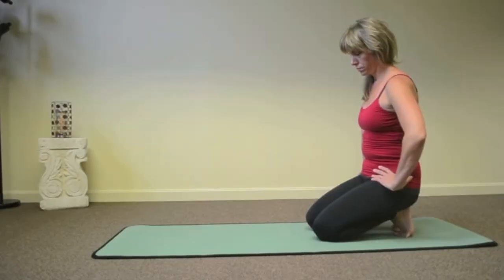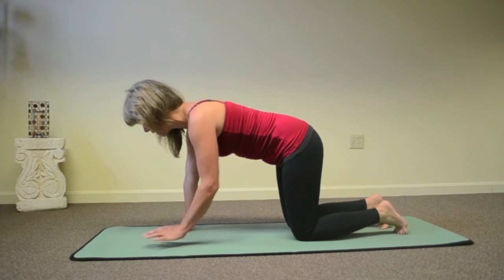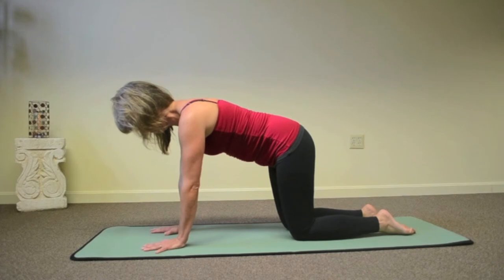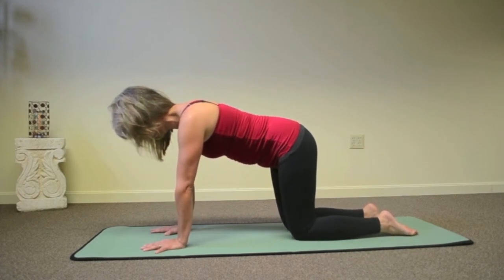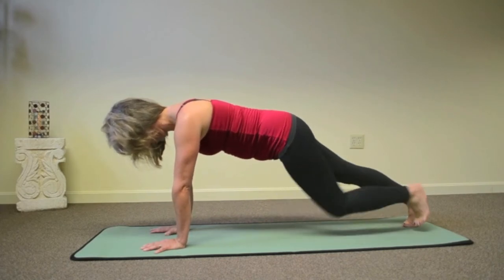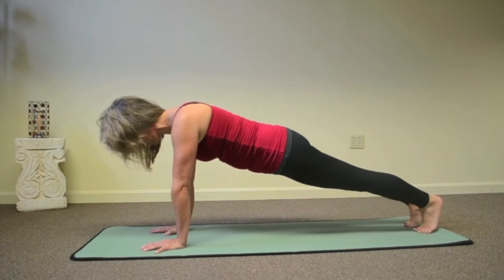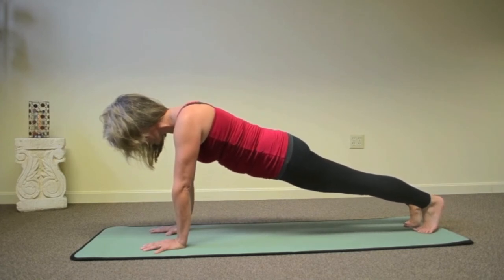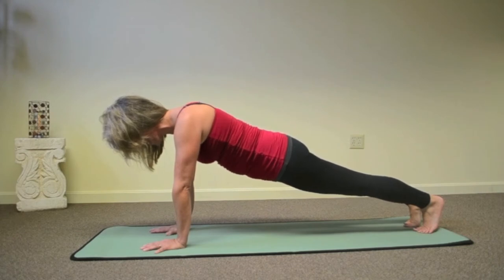Plank Yoga Pose from renew.calm | Western Massachusetts Spa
This posture really reinforces your arms and core muscles. Strengthening your core will directly benefit your lower back, relieving tension and rigidity. Please keep in mind that this move may be weary on your neck and shoulders. The neck can stay in a neutral position but you should consider bypassing this position if you have a history of shoulder injuries.

Tips:

- Begin with "Table" pose (hands below shoulders, knees below hip joints)
- Slowly walk your legs backwards and come up onto the balls of your feet
- Straighten your legs so that you are in a pushup position
- Tighten your hips and belly, maintaining a straight line with your body
- Relax your neck
- Breathe

Renew.calm specializes in luxurious spa services, fitness classes like yoga, and holistic health, wellness, and skincare/beauty practices. Since 2001, we have served our lovely customers, supported our communities in charity drives, and held ongoing educational events, spa parties, and corporate happenings in the local Pioneer Valley of Western Massachusetts.